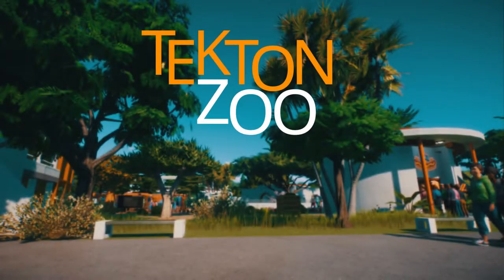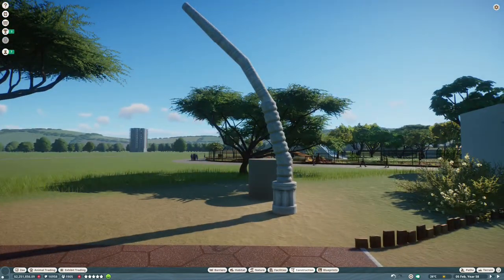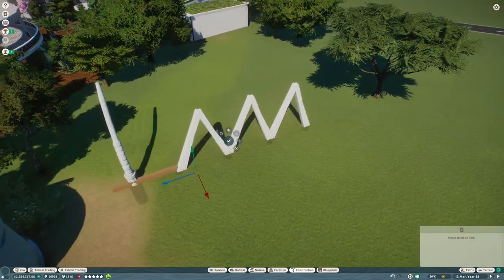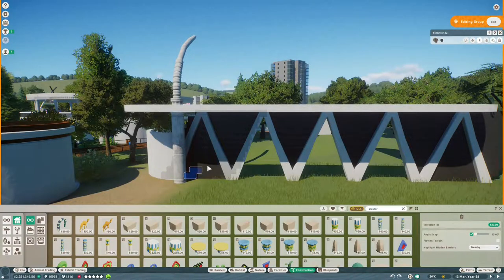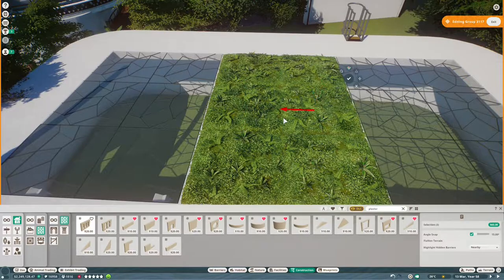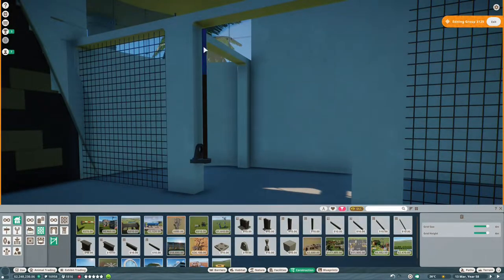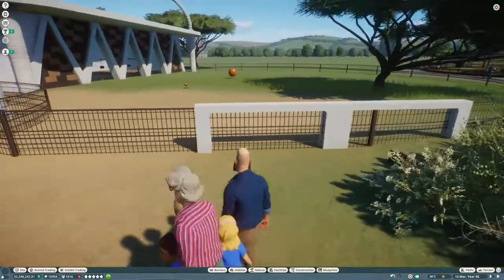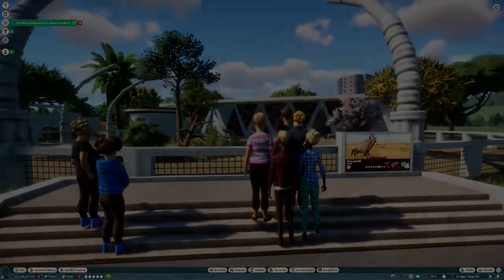A Space For Gemsbok ¦ Tekton Zoo ¦ Planet Zoo franchise mode ¦ Ep. 22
Planet Zoo ¦ Welcome to Tekton Zoo! A Modernist zoo built in franchise mode. In Episode 22 we finally add some hoofstock to the zoo, bringing Gemsbok to Tekton Desert.

Tekton Zoo is inspired by the work of the Tecton architectural group, designers of the Penguin Pool at London Zoo along with Whipsnade Safari Park & Dudley Zoo.

00:00 The Case of the Missing Hoofstock
05:15 Plans for the Future
07:22 North American Animal Pack
14:25 Curved Fences Trick
18:03 End Cinematics

The workshop items used in the zoo along with a selection of the zoo's buildings are available